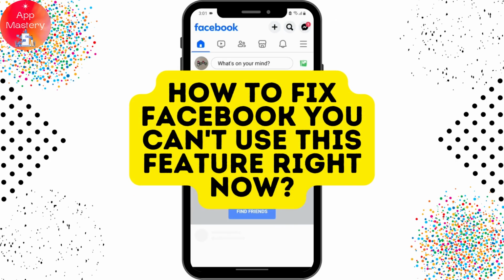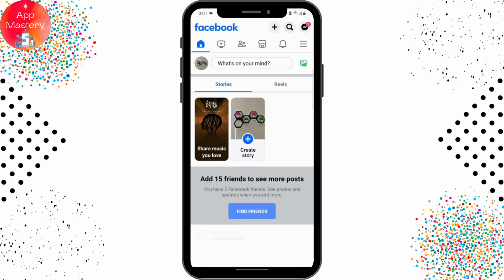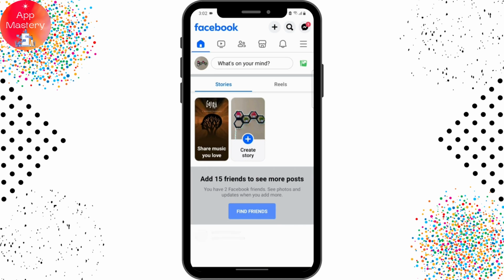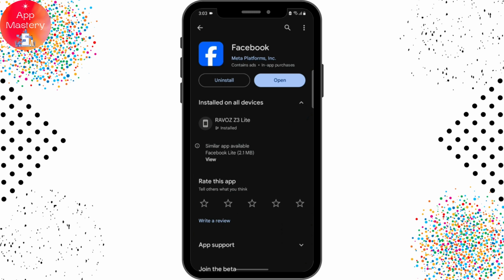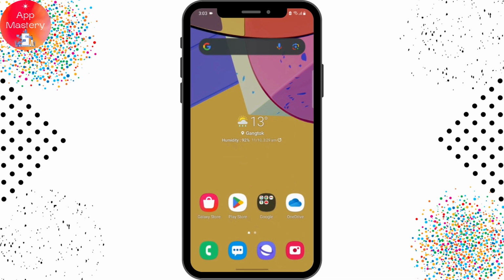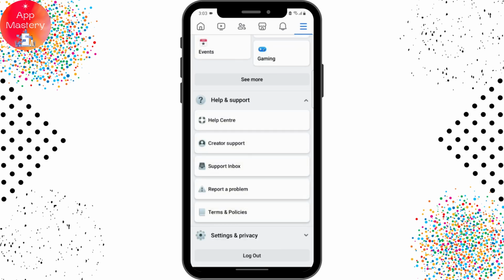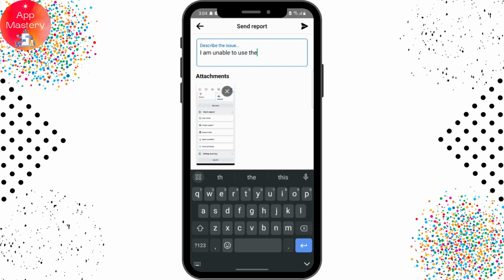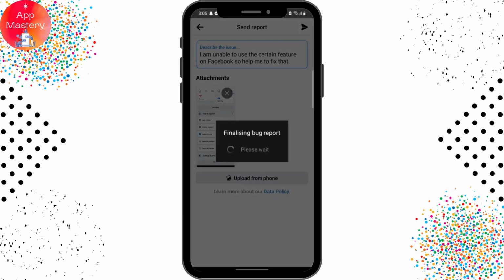How To Fix Facebook You Can't Use This Feature Right Now?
Welcome to App Mastery! Have you ever encountered the frustrating issue on Facebook where you can't use a certain feature? We've got you covered. In this comprehensive tutorial, we will guide you through the steps to resolve the 'You Can't Use This Feature Right Now' problem on Facebook. Whether it's a temporary restriction or an account-related issue, we'll show you how to fix it and regain access to the features you need.

Timestamps:
00:12 - Introduction to Facebook Feature Restrictions
00:35 - Common Reasons for 'You Can't Use This Feature Right Now'
00:59 - Step-by-Step Solutions to Regain Access